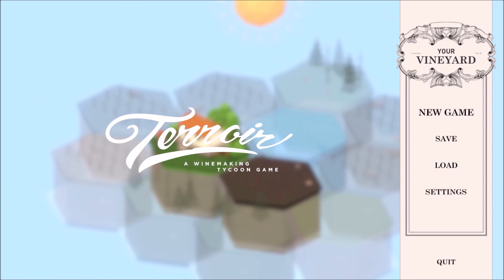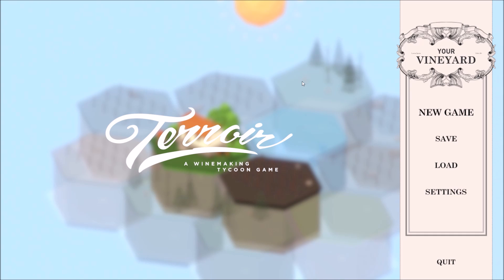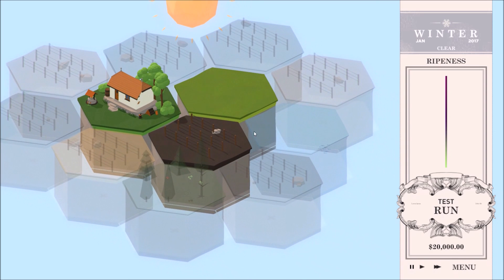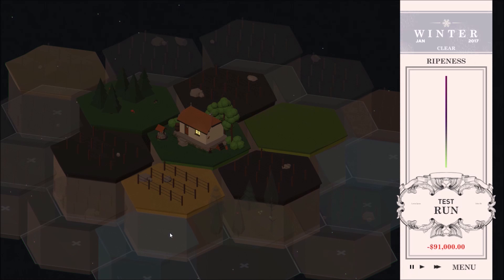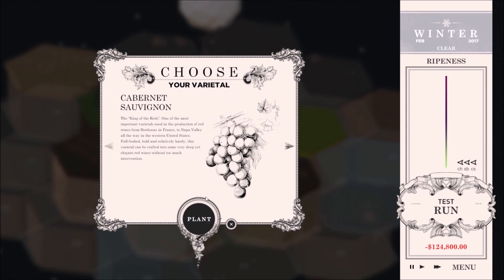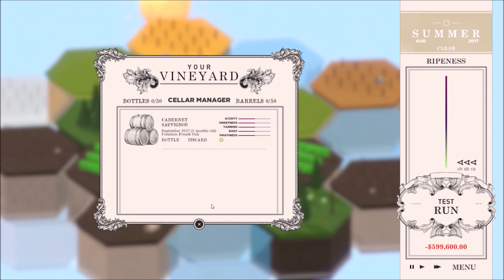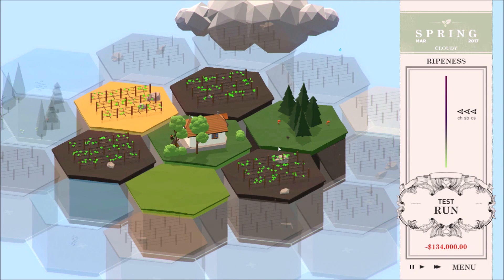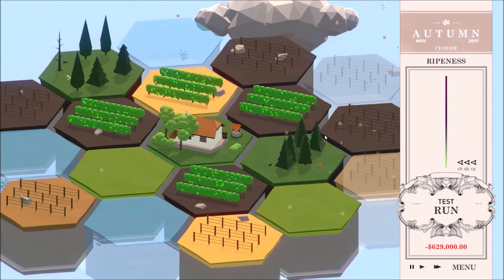January Dev Update: Terroir Prototype 2.0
In this development update, lead programmer Jenny Hide takes you through Terroir's new look, features, UI design and animations. It's also obvious that we're still working on music, thanks to the generic elevator muzak we used for the video.